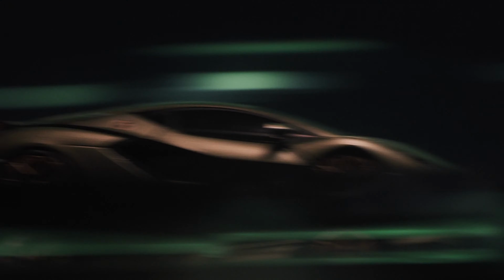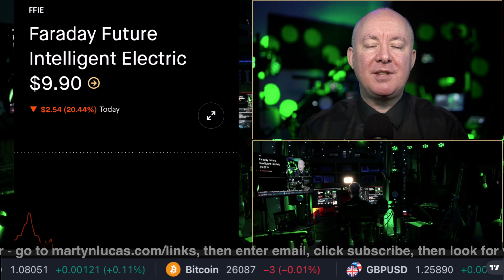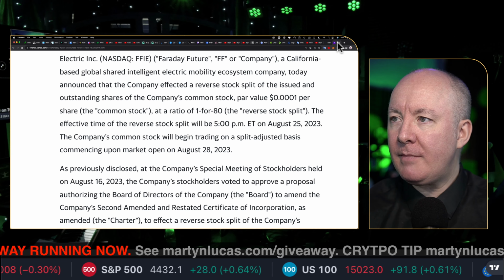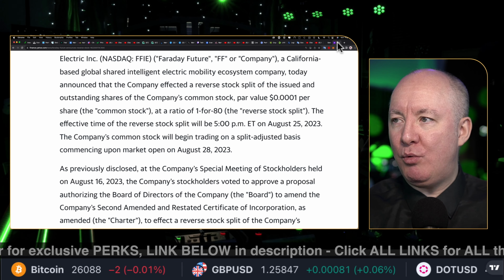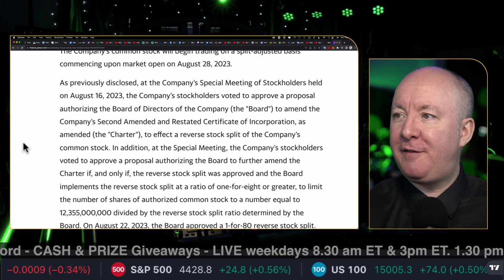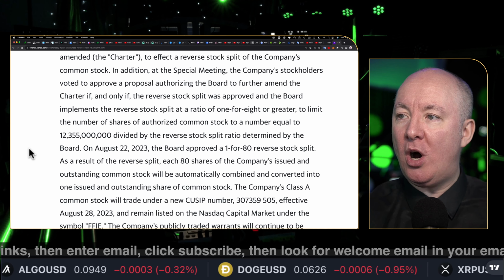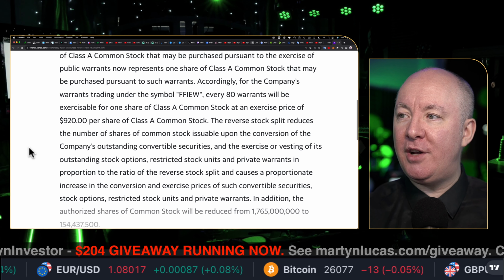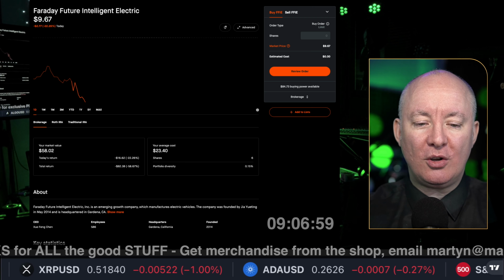FFIE Stock Faraday Future Intelligent Electric PRICE WARNING- Martyn Lucas Investor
FFIE Stock Earnings Faraday Future Intelligent Electric. PRICE WARNING

Faraday Future Intelligent Electric, Inc. is an emerging growth company, which manufactures electric vehicles. The company was founded by Jia Yueting in May 2014 and is headquartered in Gardena, CA. The listed name for FFIE is Faraday Future Intelligent Electric Inc. Common Stock

Enter email. Then click confirm on the email response

If you don't see it. Search in your junk folder